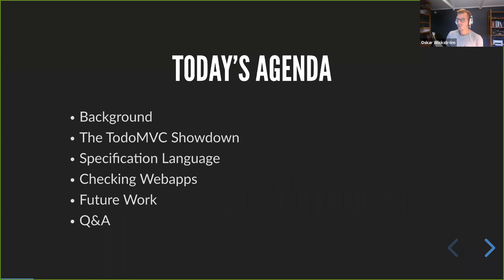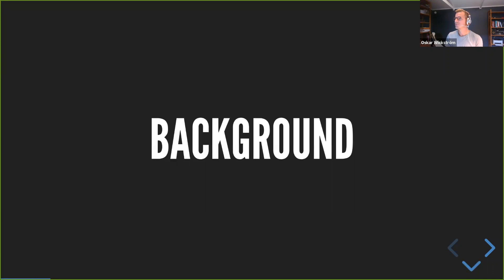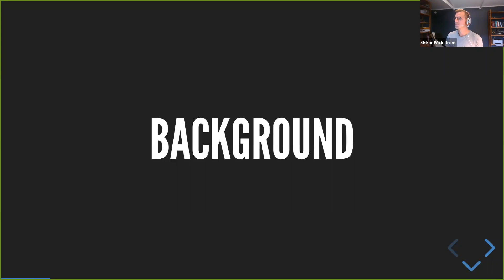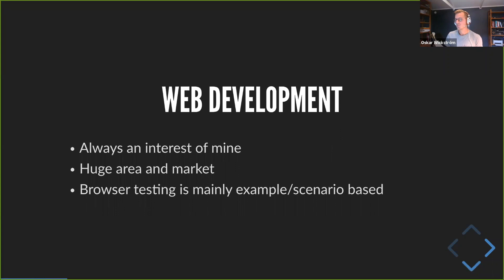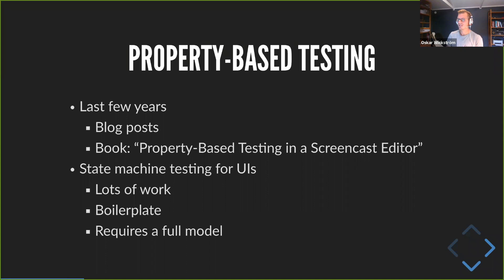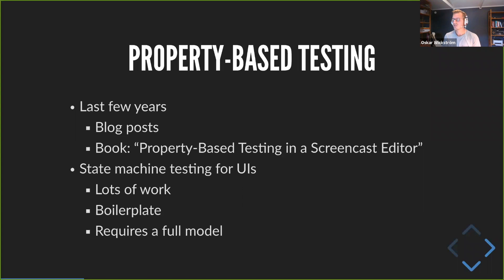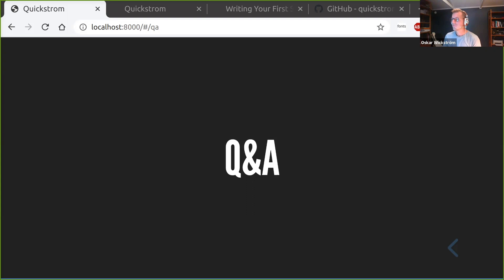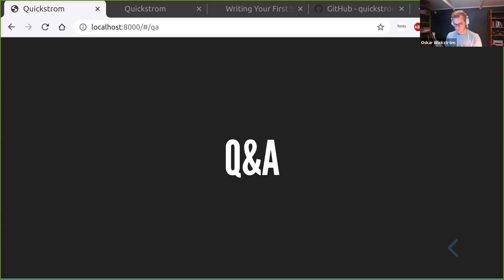Specifying and Testing Web Applications with Oskar Wickström's Quickstrom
Quickstrom (formerly known as WebCheck) is an upcoming browser testing system, combining ideas from property-based testing, TLA+ and linear temporal logic, and functional programming. In this talk, we'll take a look at the core ideas, how it's currently implemented, the results from testing TodoMVC implementations, and some possible future work.

After some years of musical education, Oskar Wickström began his journey into the world of software. He’s now working remotely from the Swedish countryside, mostly focusing on functional programming, software architecture, and testing. In his spare time he writes technical articles when not spending time with his family or hanging out with mother nature.